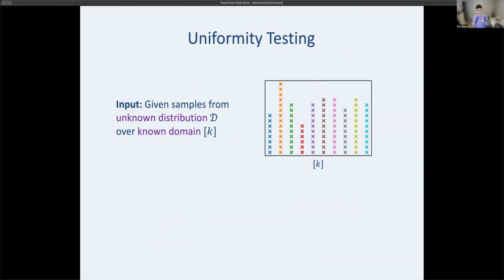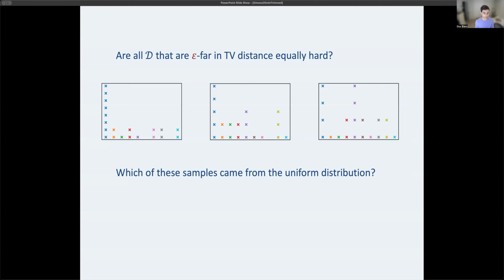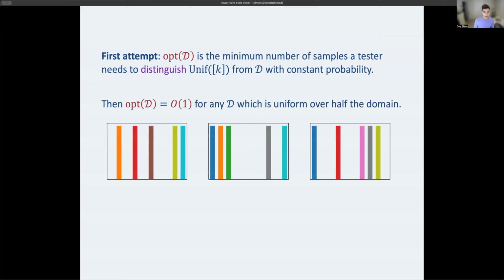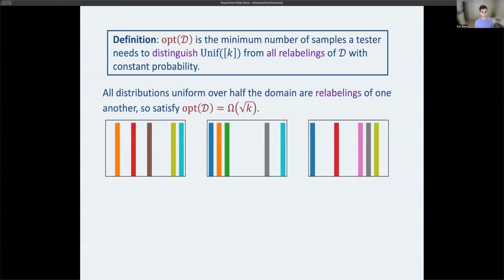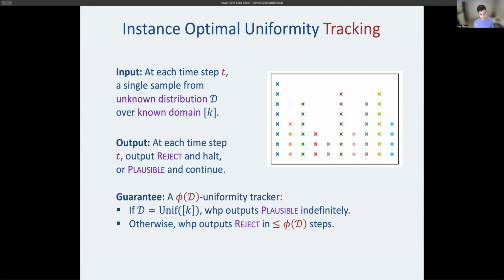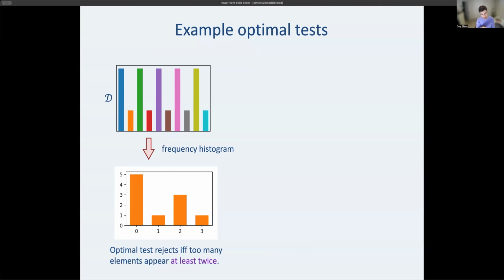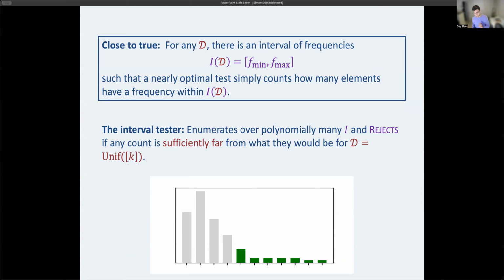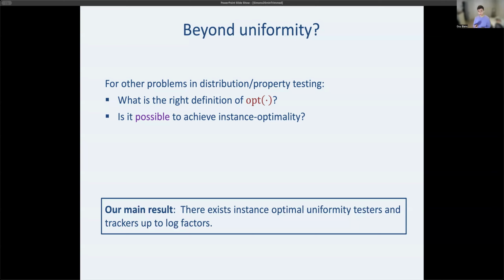Instance-Optimal Uniformity Testing and Tracking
Authors: G. Blanc, C. Canonne, E. Waingarten
FOCS 2025 - session 11A